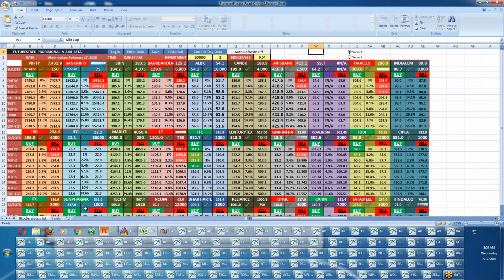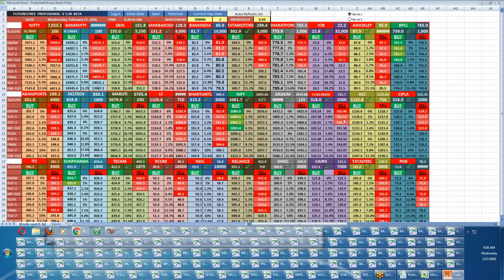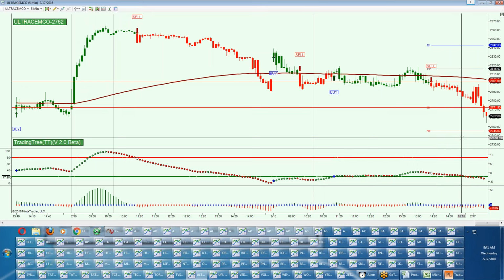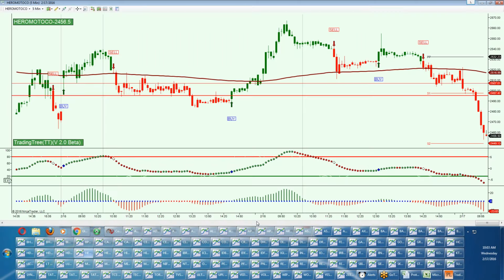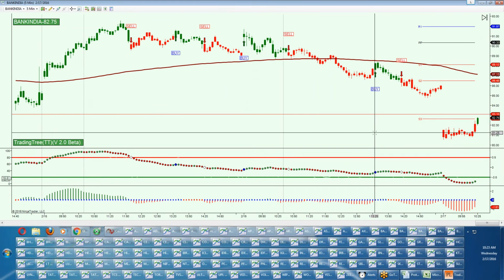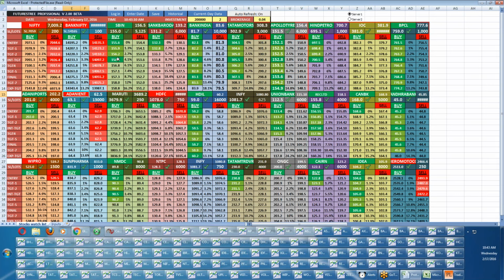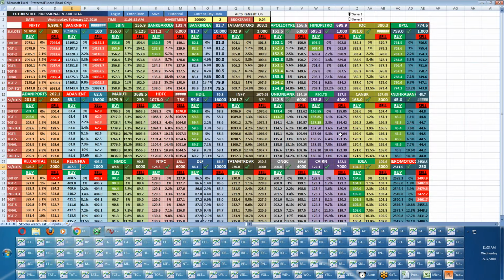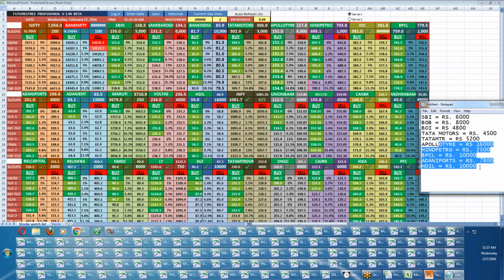How are you trading now, Webinar on TradingTree & CashTree technical analysis app. 17/02/2016